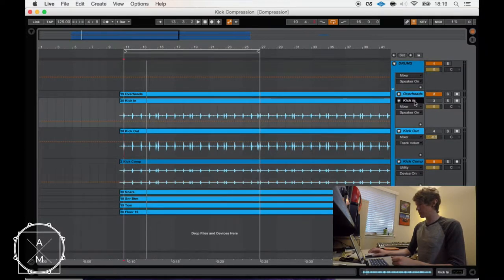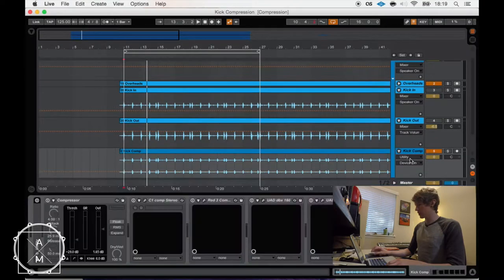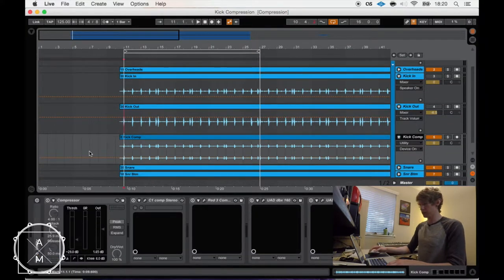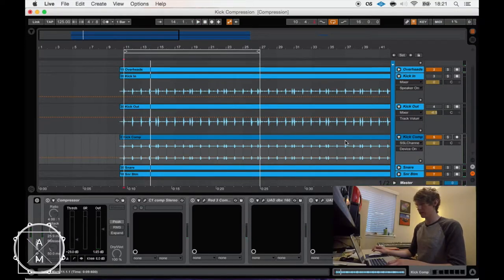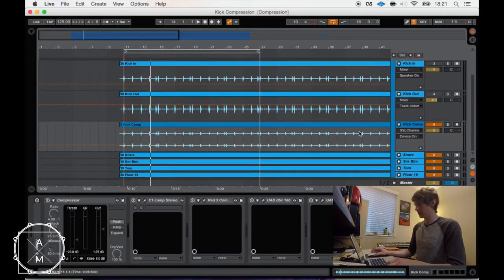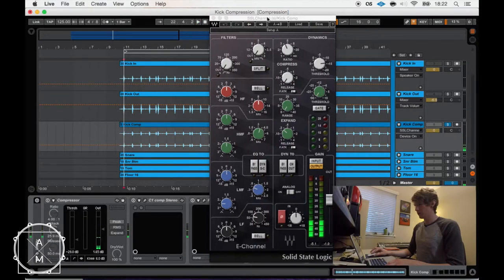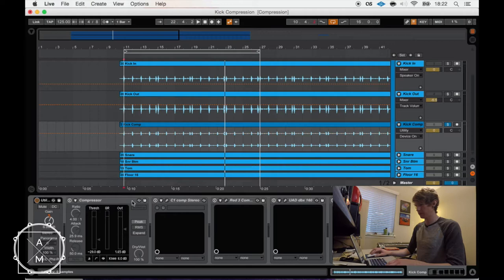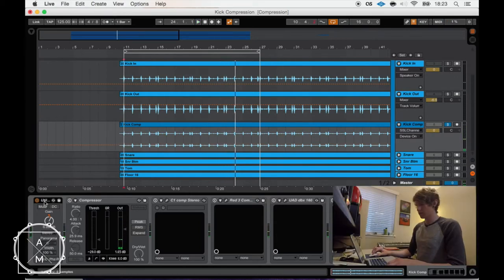Shape Your Kick Drum with Compression!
Even out and shape your kick drum hits with a compressor! This is one of the best ways to keep the beat consistent throughout the song after it's been recorded.

In this video I go through the Waves C1 and SSL E Channel, Universal Audio DBX 160 and 1176, Focusrite Red 3, and the stock Ableton compressor. What are your favorite compressors to use on kick drum?

Shoot me a message if you’re interested in jamming or some session work, I’d love to help!

I play Tama Superstar drums with a 22” kick, 12”,14”, and 16” toms, and a Pork Pie Little Squealer 13” snare. For cymbals, I use Zildjian 14” K Hats,  18” & 20” Medium Thin Crashes, a Sabian 21” AA Raw Bell Dry Ride, and an 18” Agazarian China cymbal.

Microphones Used:
Shure SM57s and SM58s: 12” and 14” Toms, Snare top and bottom
Shure Beta 52a: 16” Floor tom
Shure Beta 91A: Kick In
Sennheiser MD421: Kick Out
AKG C214’s: Overheads
*All running into a Focusrite Clarett 8pre and Saffire Pro 40 interface